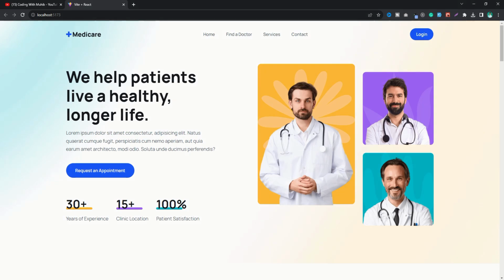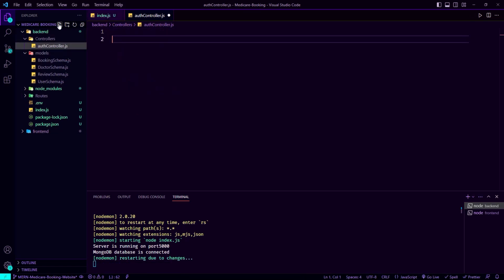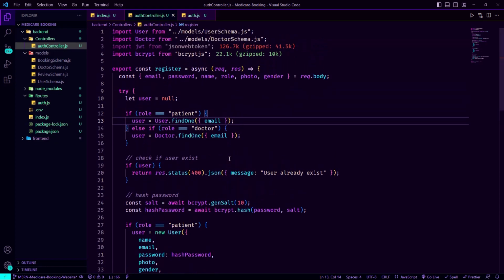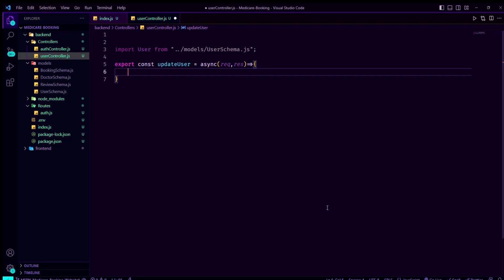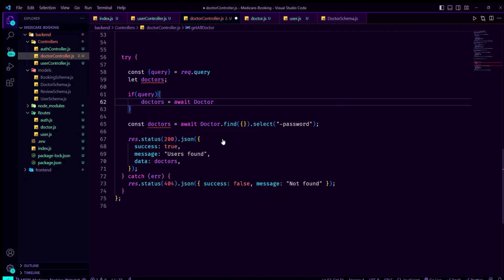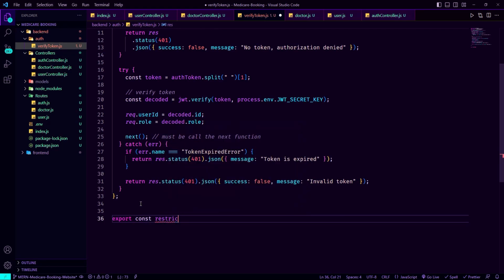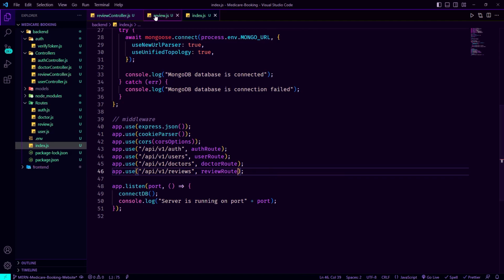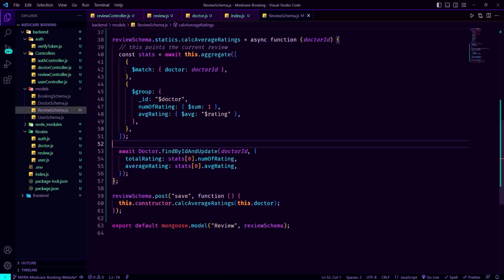MERN Stack Doctor Appointment Booking App Backend API Using Node Js, Express Js, MongoDB & JWT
In this practical MERN stack project tutorial, I'm going to teach you, step-by-step, how to create a full mern stack doctor appointment booking website using react js, node js,  express js, MongoDB, JWT,  stripe payment gateway from scratch with modern UI and UX.

☝ Start developing the project (base files + images)
- Click on the GitHub link
- Click the green button (code)
- Click Download ZIP
- Extract the project to the desired location